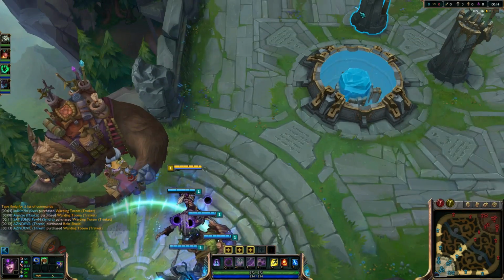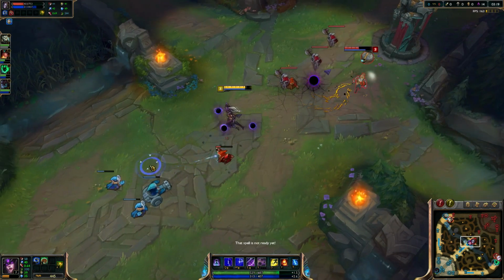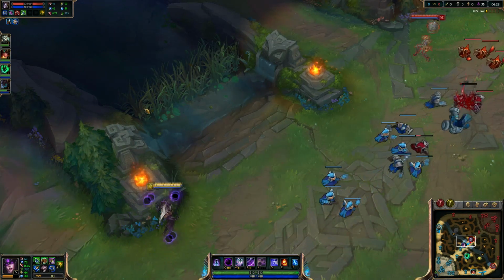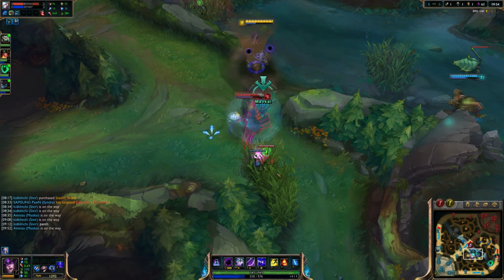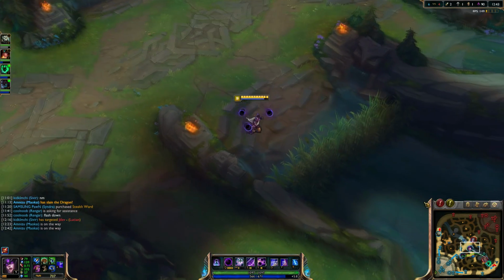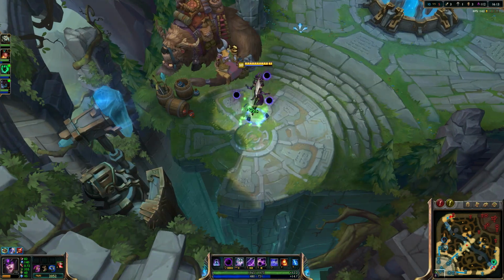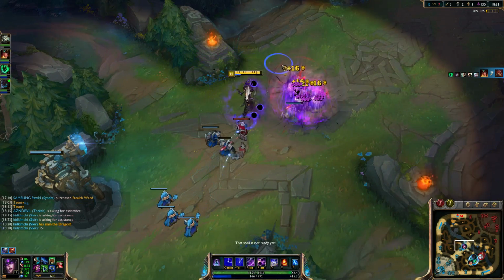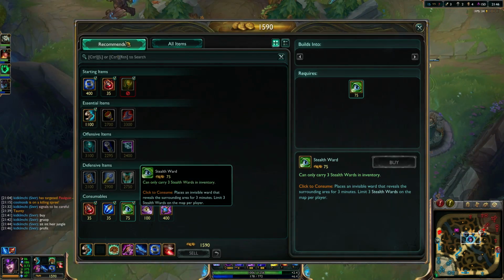Challenger Syndra - Unranked to Masters Full Game Commentary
1-0 in promos for D2 or D1.

Twitter.com/PekinWoof
Twitch.tv/PekinGaming